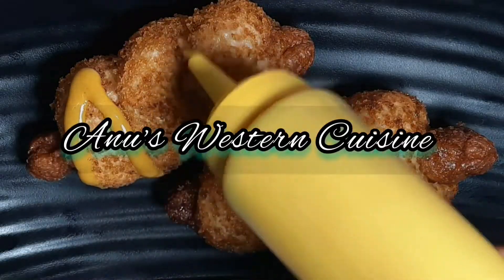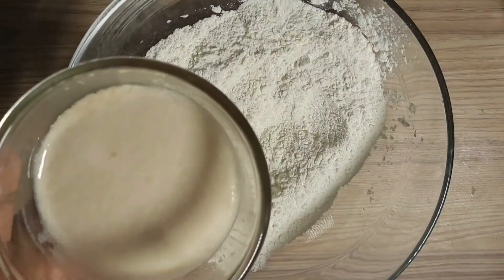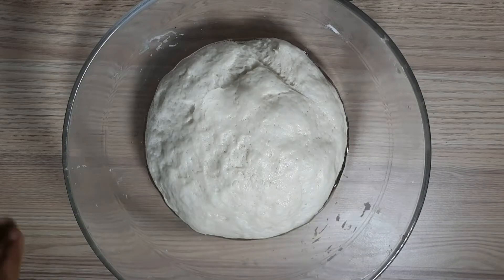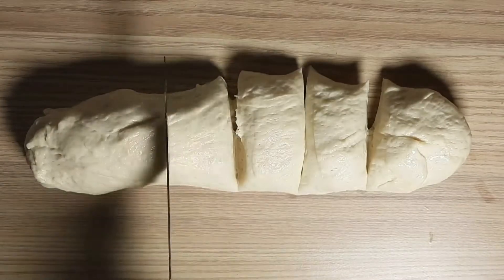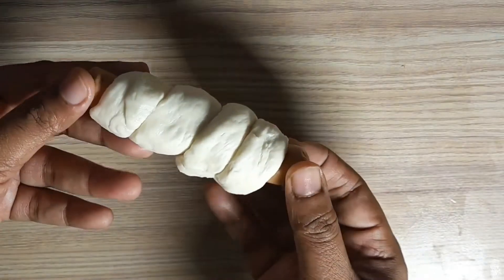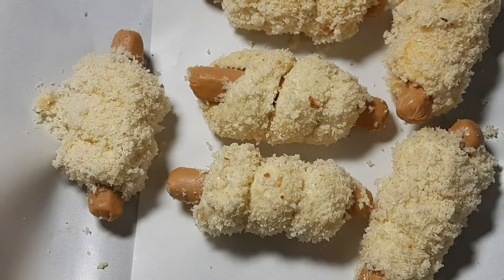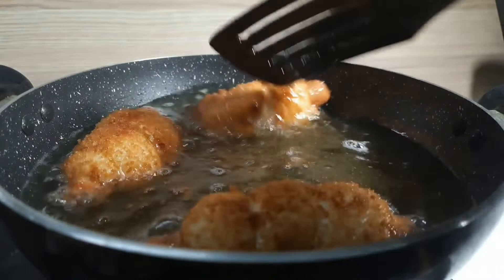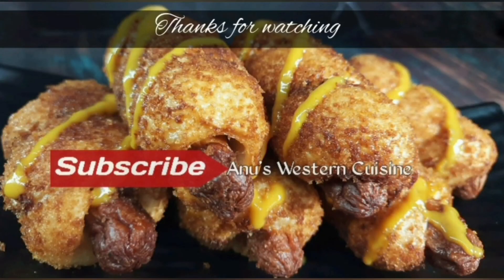സോസേജ് ക്രോക്കറ്റ് | Sausage Croquette | Sausage Recipe Malayalam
Ingredients
All purpose flour-1.5 cup
Luke warm water-1/2cup
Instant yeast-3/4tspn
Sugar-1tspn
Salt-3/4tspn
Refined oil-1tspn
Chicken sausage-6 Nos
Egg-3
Bread crumbs-1cup
Refined oil-to deep fry